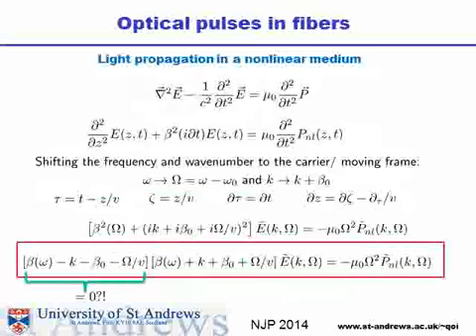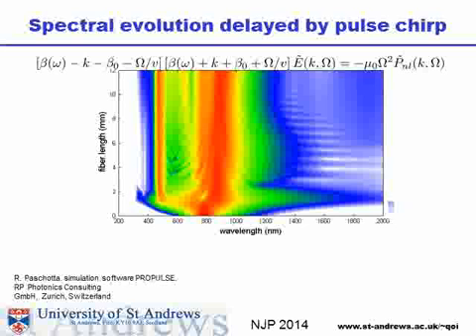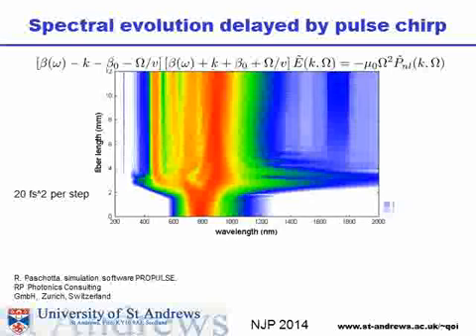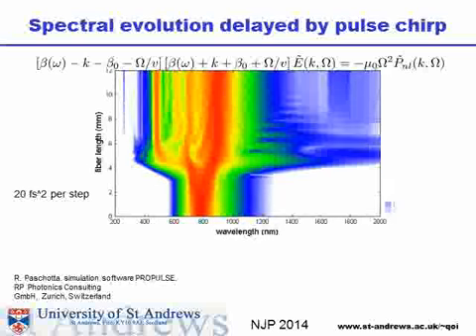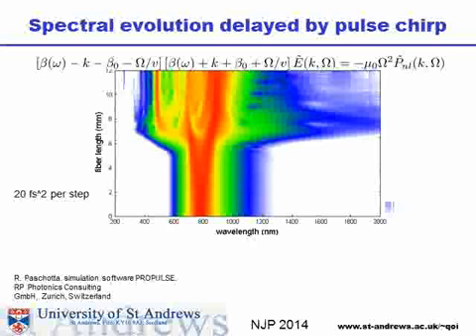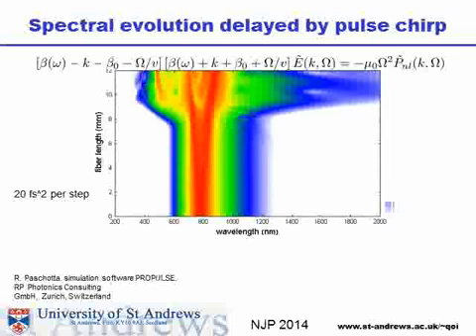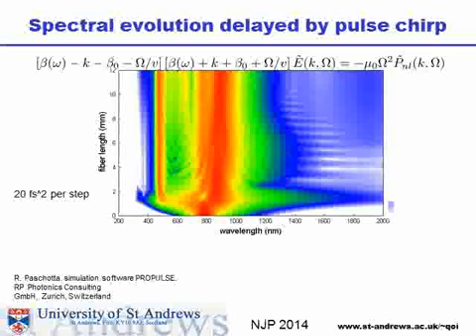Few cycle fiber pulse compression and evolution of negative resonant radiation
Video abstract for the article ‘Few-cycle fiber pulse compression and evolution of negative resonant radiation‘ by J McLenaghan and F König (J McLenaghan and F König 2014 New J. Phys. 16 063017).